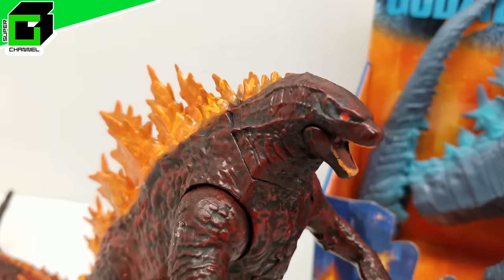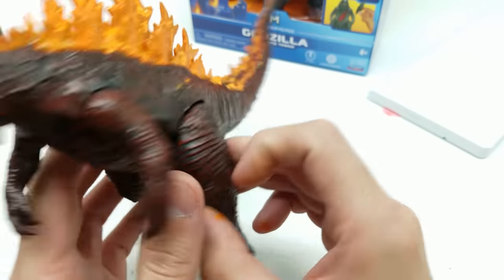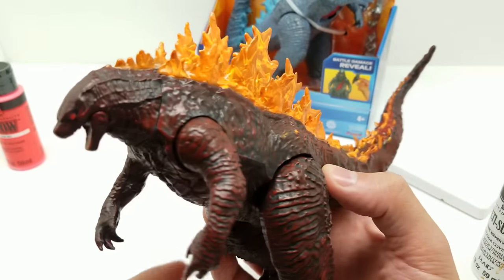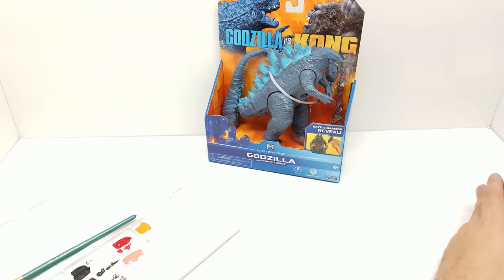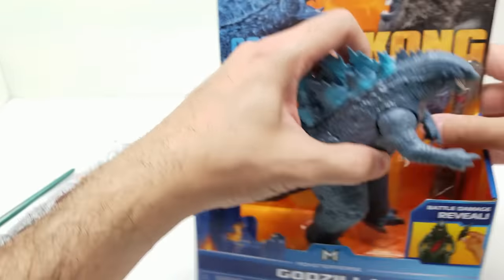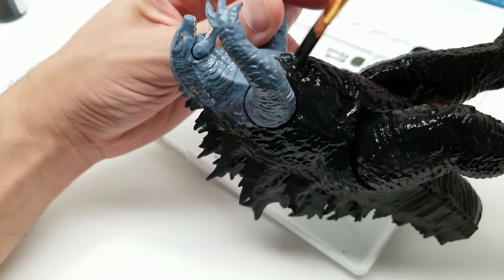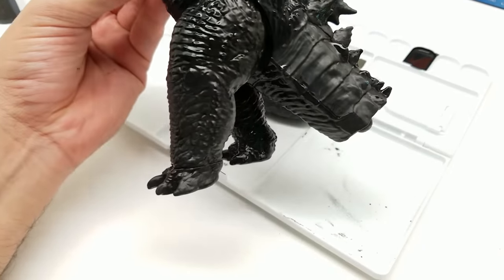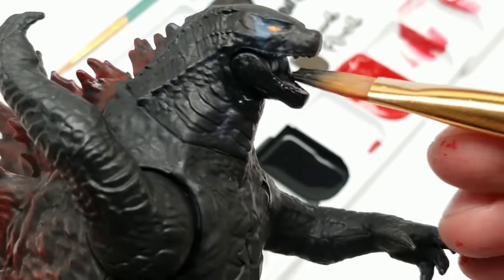EZ Custom BURNING GODZILLA (GODZILLA vs KONG) action figure UNCUT TUTORIAL